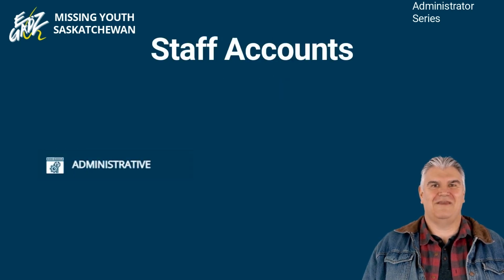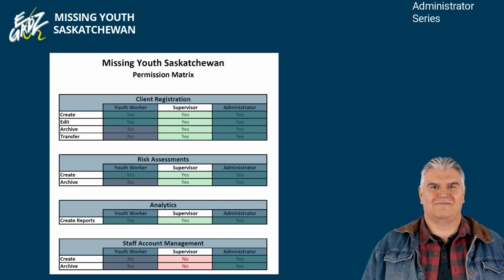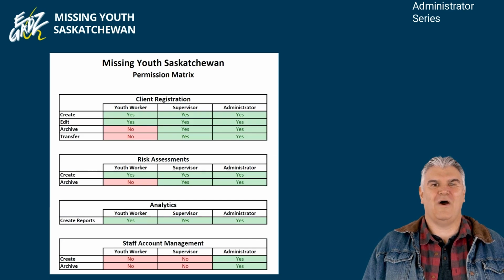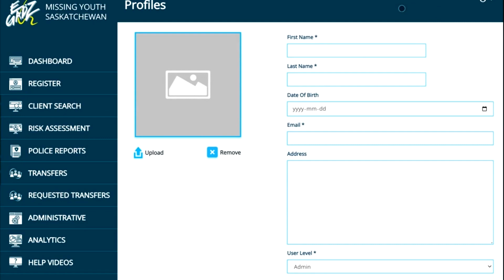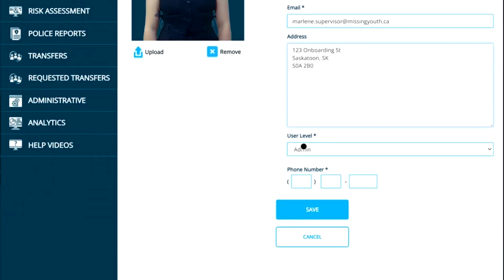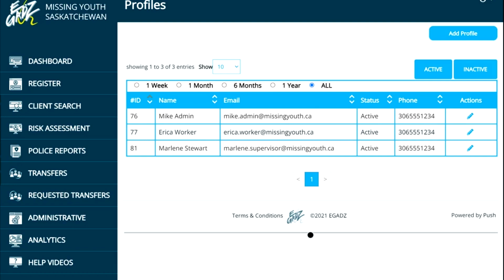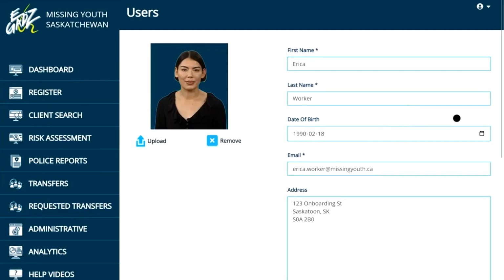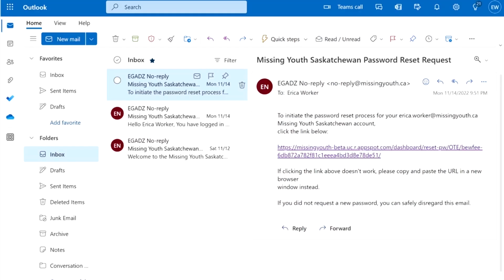Missing Youth Saskatchewan - Administrator Training - 1 / 2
Missing Youth Saskatchewan - Administrator Training Series

Staff Accounts (1 / 2)
Topics Covered
0:00 - Introduction
0:52 - Permission levels
2:08 - Create accounts
4:30 - Archive accounts